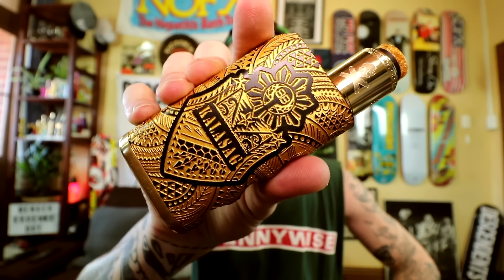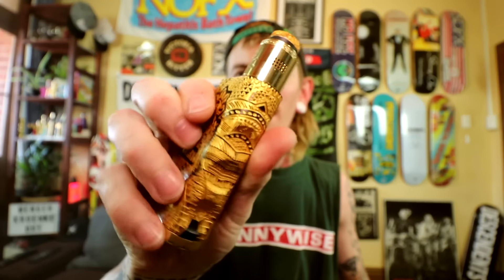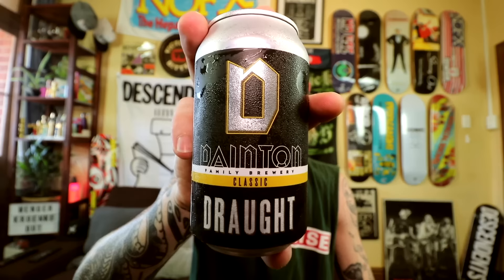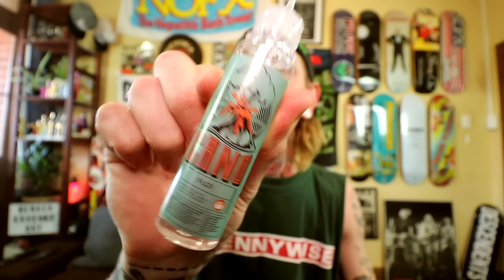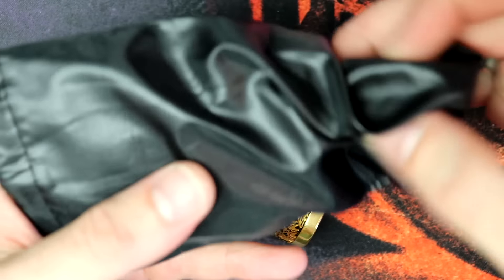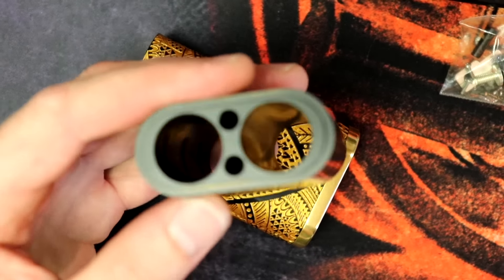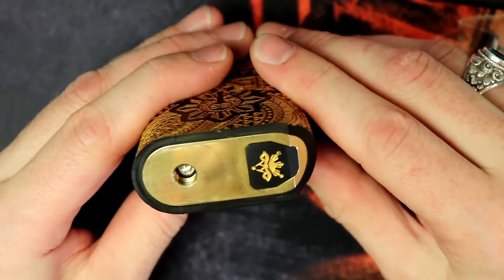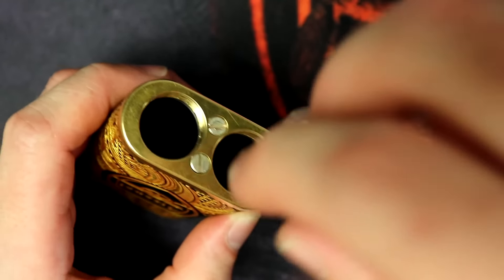Kalasag Para-Series Mod | BB Box Mods Philippines | + Booster Kit | The Vaping Bogan